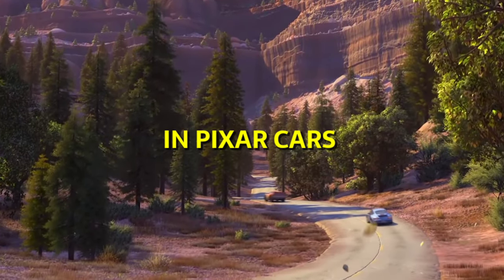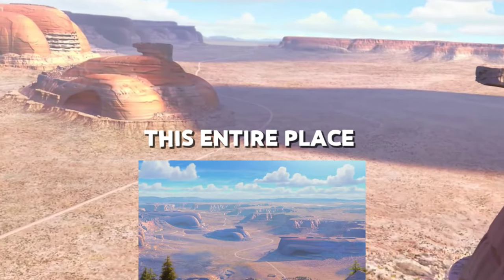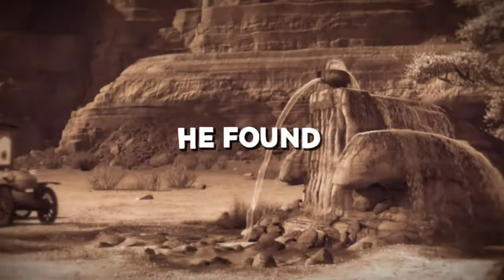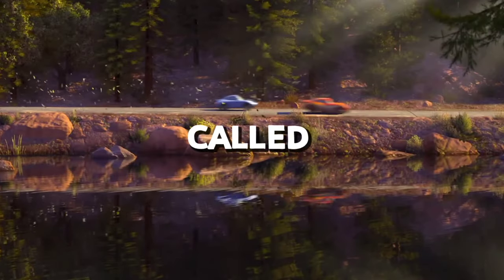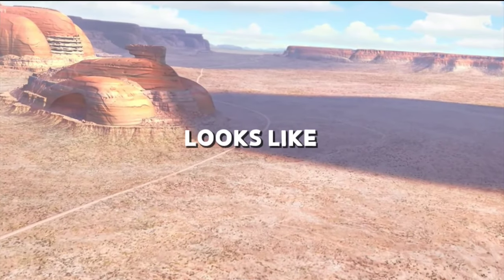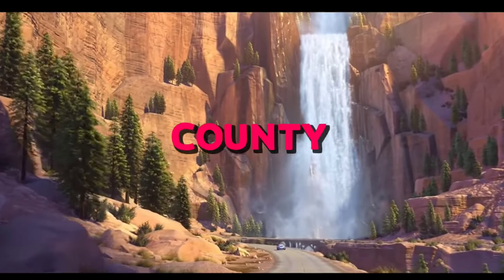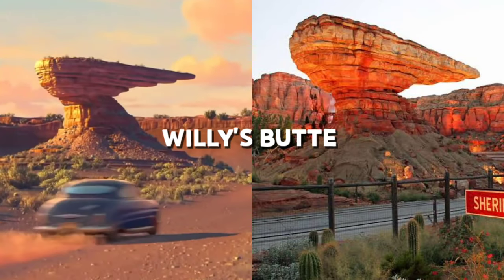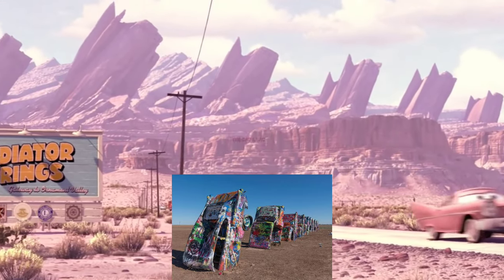Radiator Springs Geography | Cars Explained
Kaa chow, I'm surprised people didn't make a video on this obvious detail

did you know this about Disney Pixar cars?

I explored the Geological history of Pixar Cars (might make a long video on it)

Honourable mention
Mount Ever-rust (I couldn't find it)